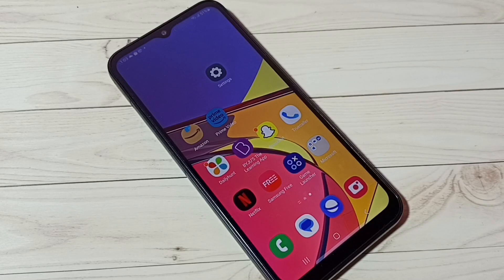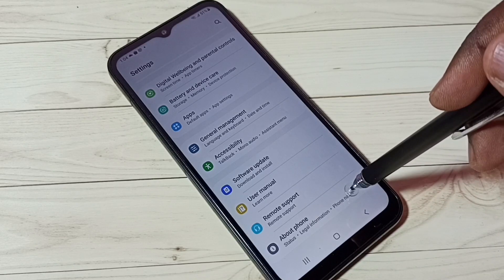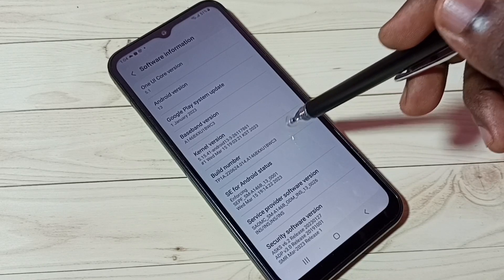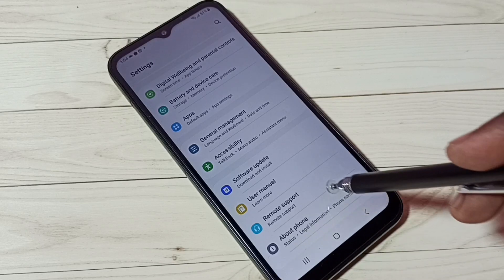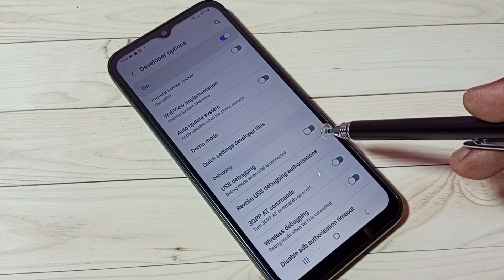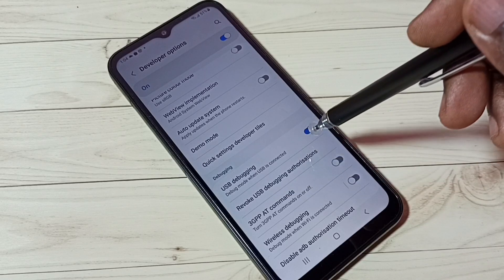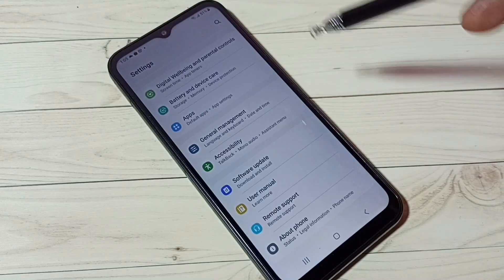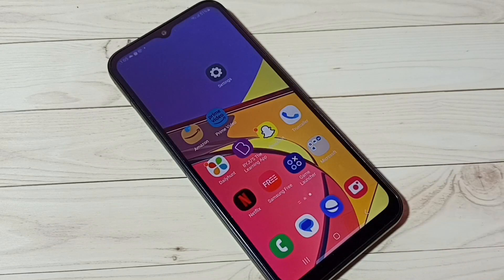Samsung Galaxy M34 5G How to Enable USB Debugging Mode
samsung, samsung galaxy, mobile, phone, android, android 13, android 12, smartphone, how to,enable, disable, turn on, turn off, developer options, usb debugging mode,